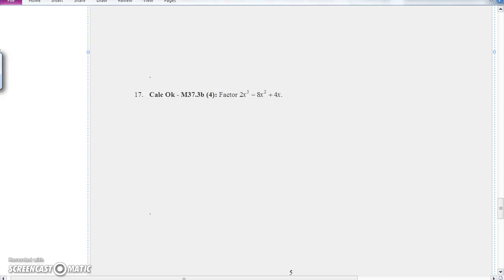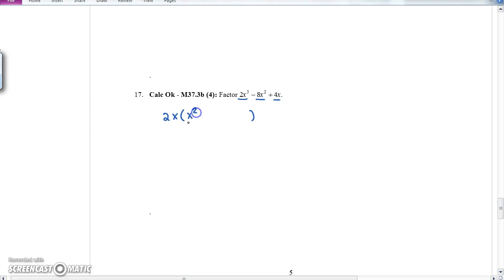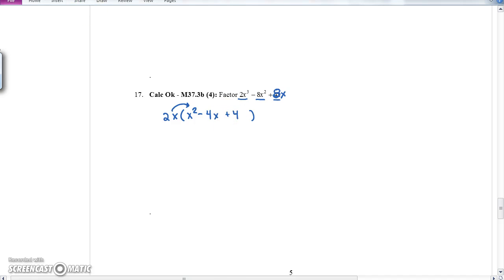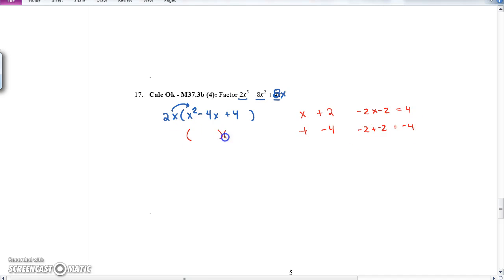PCH - FA2 - Q17